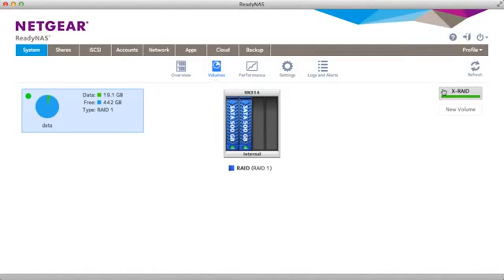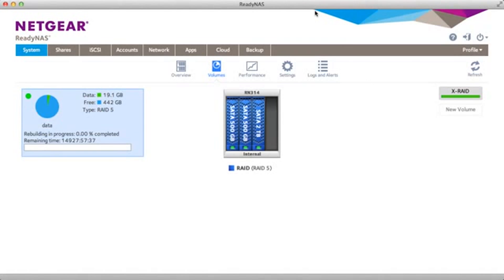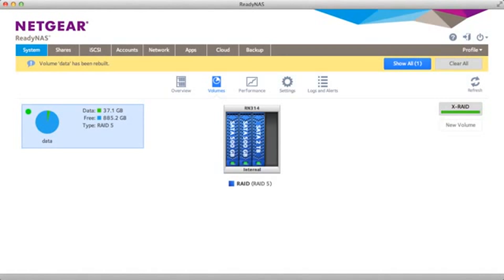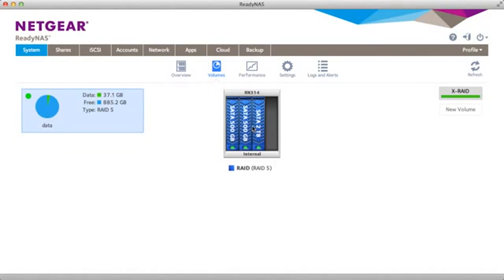NETGEAR ReadyNAS: XRAID Technology Introduction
An overview video of NETGEAR ReadyNAS XRAID Technology